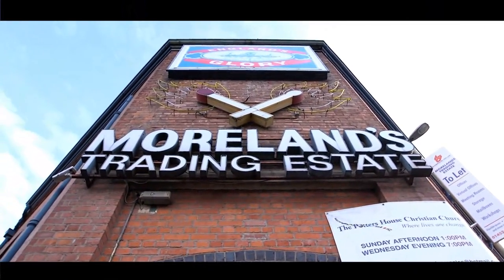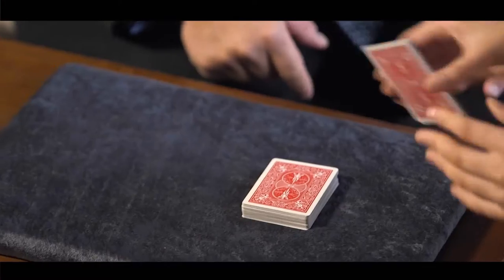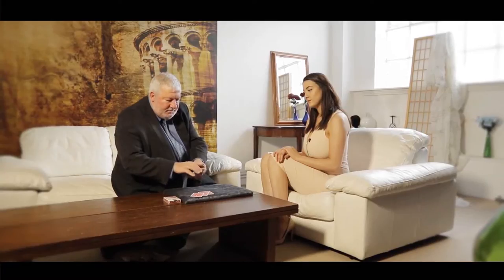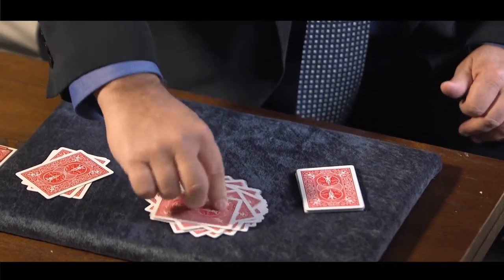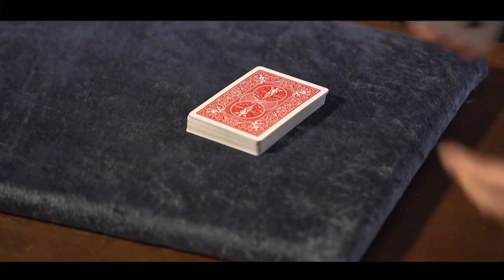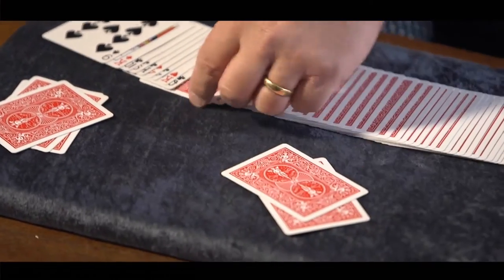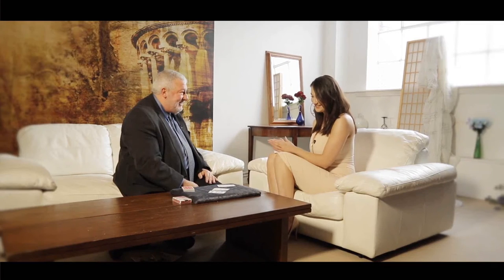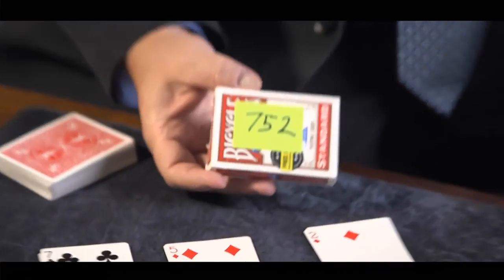Move Zero (Vol 2) Video 2